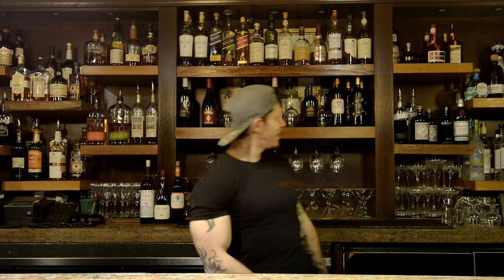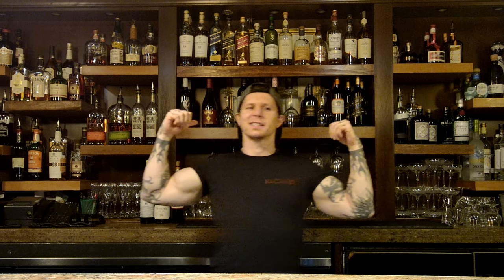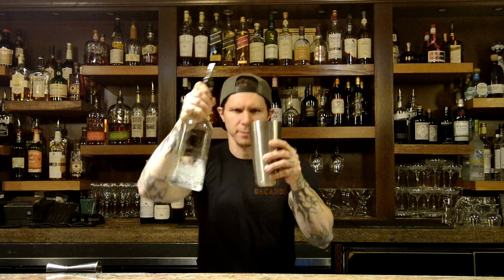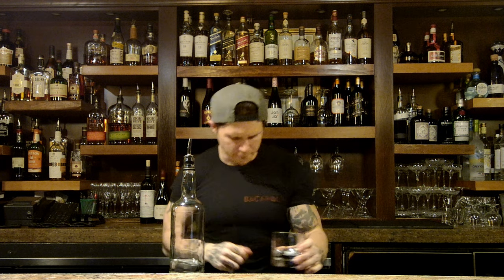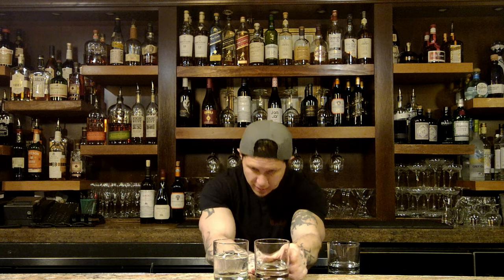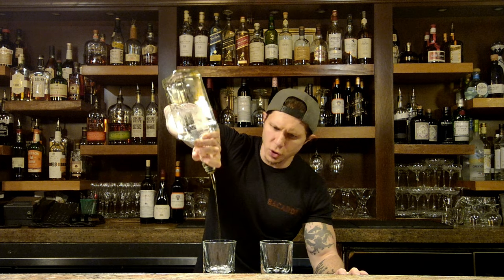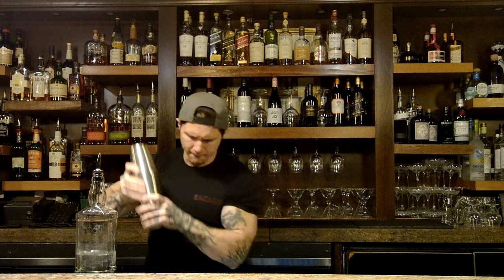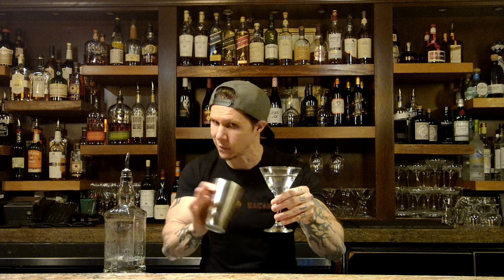Free Pouring like a Pro! Easy Bartender Guide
Free Pouring like a Pro! Master the 128bpm Rhythm Counting Method for Perfect Free Pouring Techniques. Learn how to expertly pour liquor into a shaker tin and glassware, enhancing your bartending speed and style. This tutorial is ideal for aspiring bartenders and mixology enthusiasts aiming to refine their pouring skills and add flair to their cocktail preparation. Perfect your bartending techniques for professional and home bars alike!